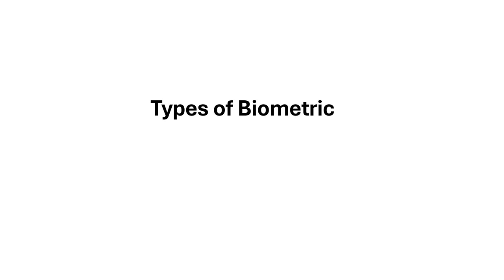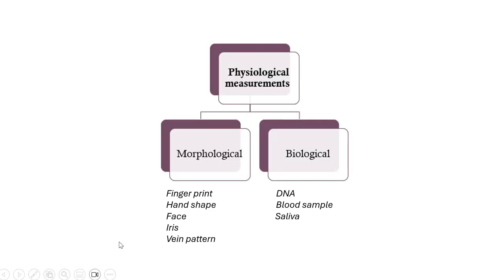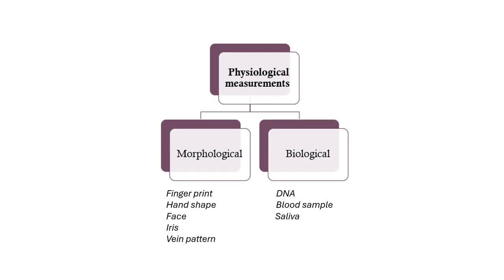Types of Biometrics Traits